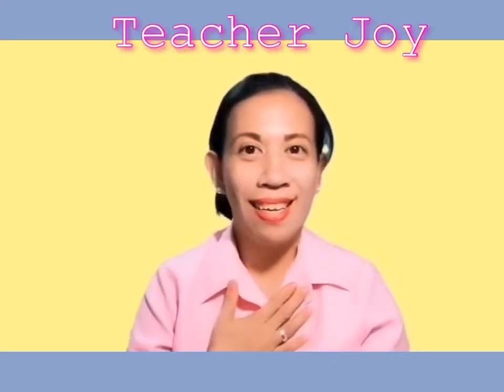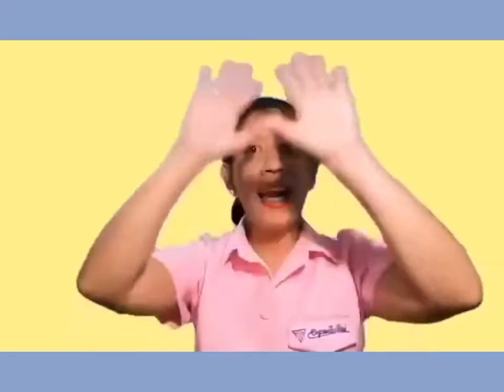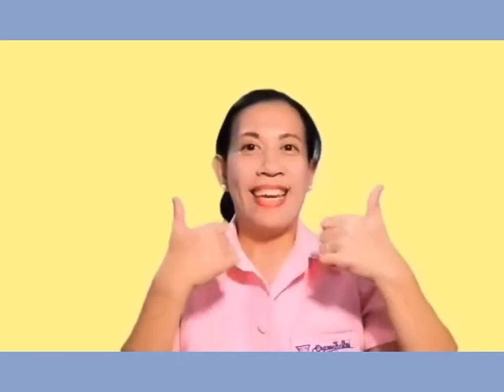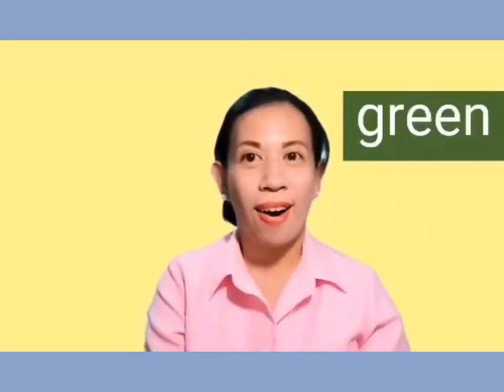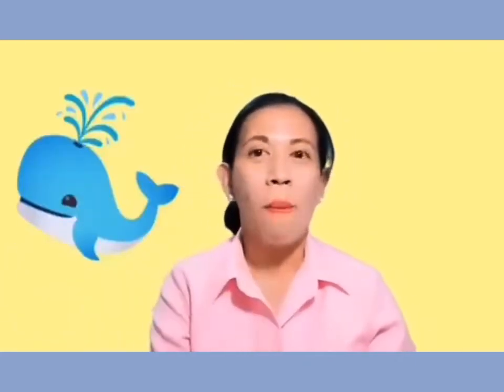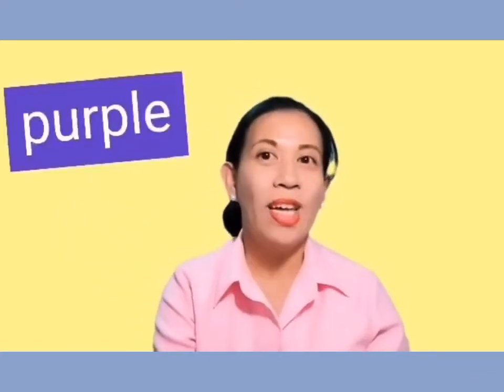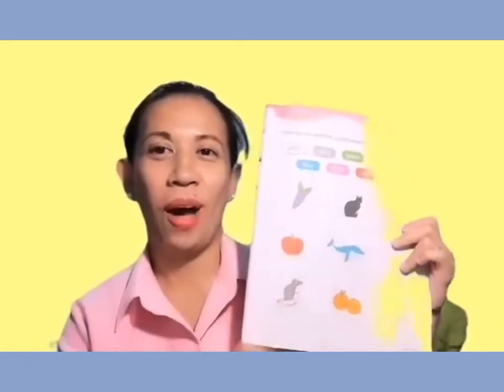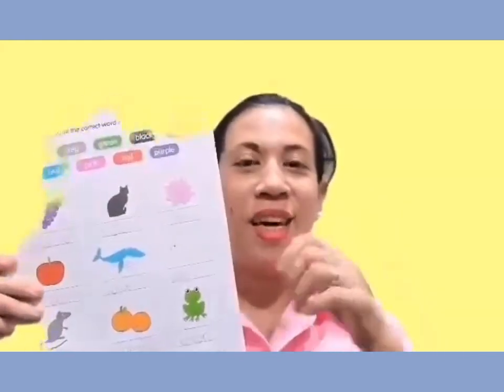English is fun (แบบฝึก Easy to Learn English หน้า 17)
วันจันทร์ ที่ 1 พฤศจิกายน 2564